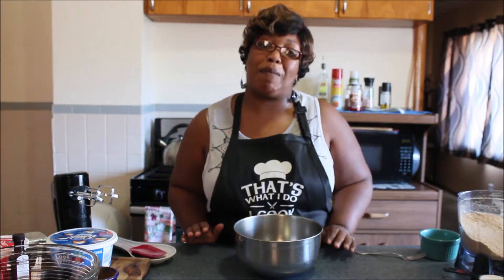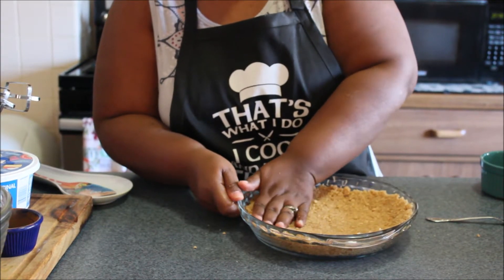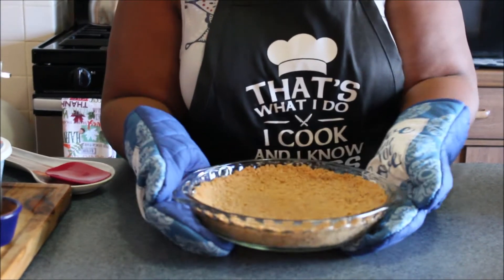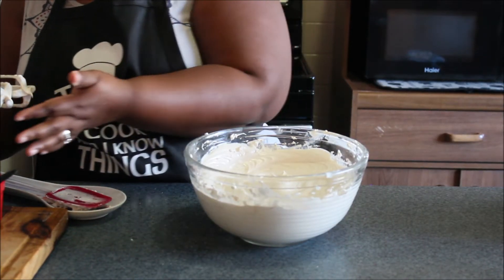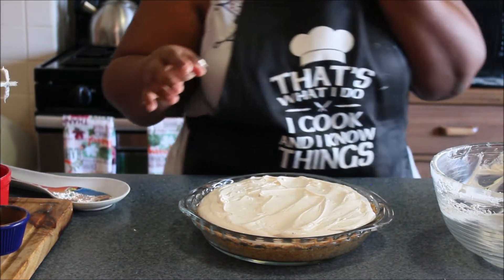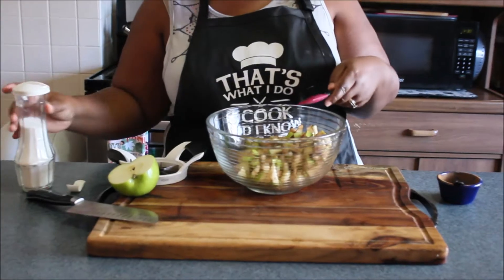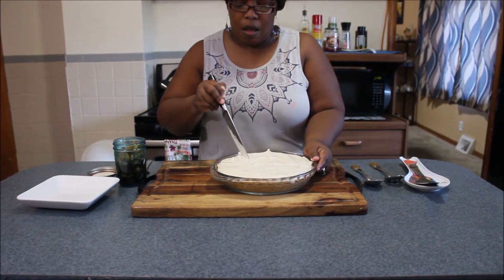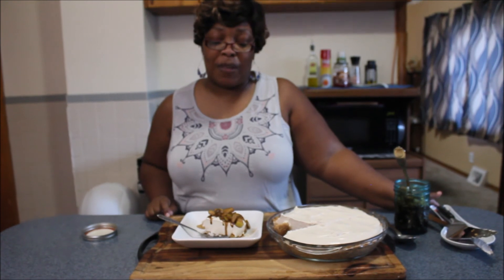How to make a NO BAKE APPLE PIE CHEESECAKE | DESSERT!!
This cheesecake was a little different for me only because I usually make the strawberry kind, but hey I wanted to try something different, I think I did a pretty good job. I hope you will enjoy this easy and simple dessert.

Apple Pie Cheesecake
   Crust:
1 1/2 cups of crusted graham crackers (i used cinnamon graham crackers)
1/3 cup of sugar
5-6 tbsp. of melted butter
Mix all ingredients well and place in a 8" or 9" baking pie dish. Bake at 375 degrees for 7 minutes.
  Apple topping:
1 1/2 granny smith apple (sliced and diced)
sugar (white and brown)
vanilla extract
apple pie spice
2 tbsp. butter
Mix all the ingredients and cook until tender in a skillet with the butter. Set aside and cool.
   Cheesecake filling:
 2 - 8oz pkg. of soften cream cheese
1 tub of whipped cream(cool whip)
1/3 c. of sour cream
1 c. of sugar
1tsp of apple pie spice
1tsp of lemon extract
Mix all the ingredients together very well until it is smooth and creamy. Pour the mixture into the prepared pie crust and place in the refrigerator for 4 to 6 hours, or overnight until firm. Serve and Enjoy.